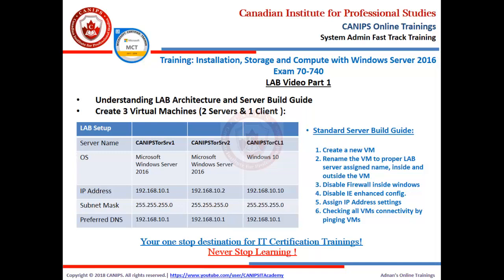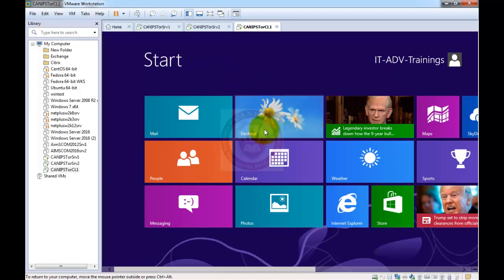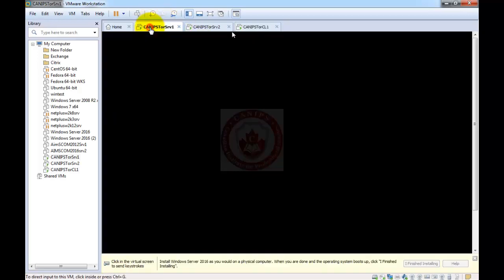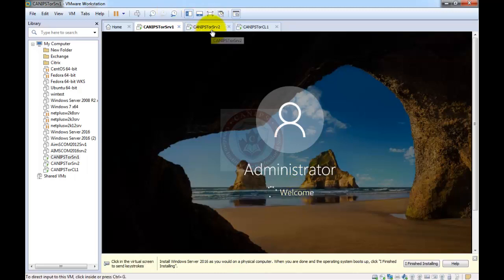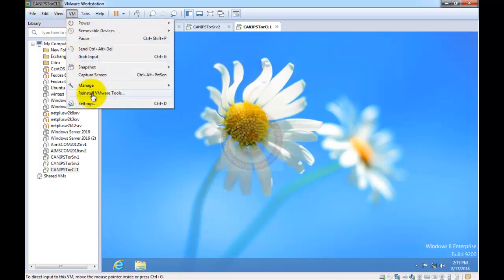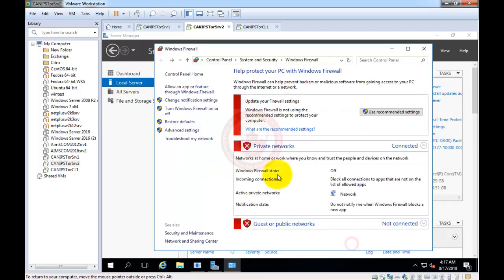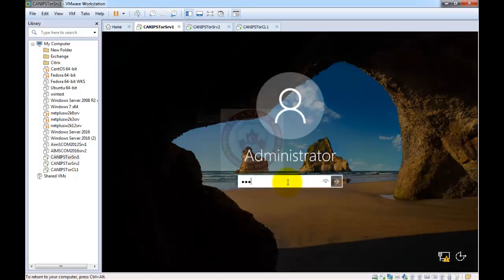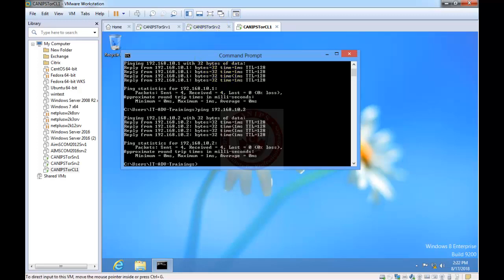Microsoft Server 2016 - 70-740 - LAB 1b - Creating Infrastructure